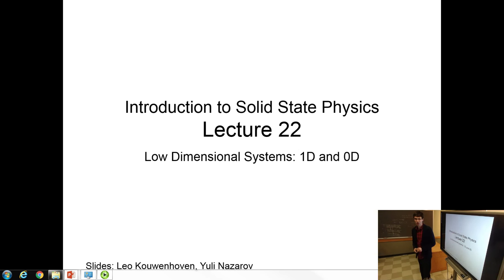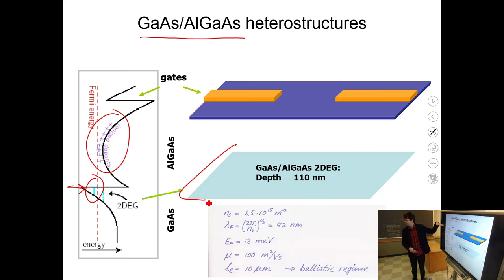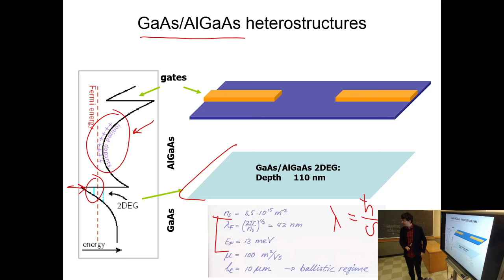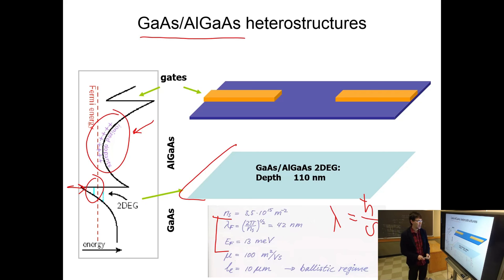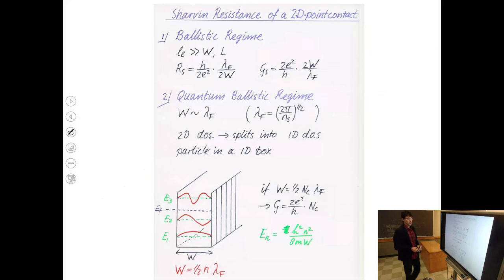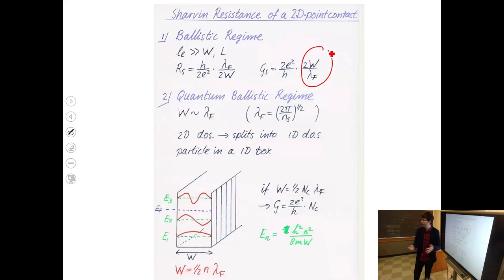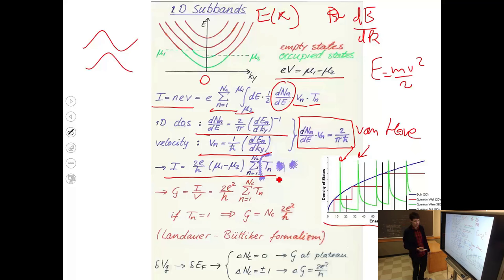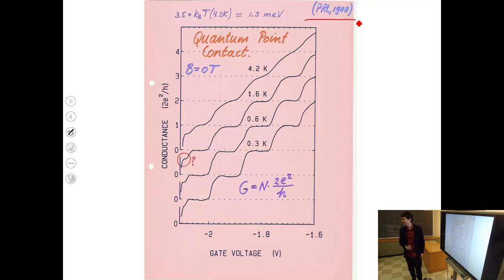Introduction to Solid State Physics, Lecture 22: Quantum Point Contacts and Coulomb Blockade